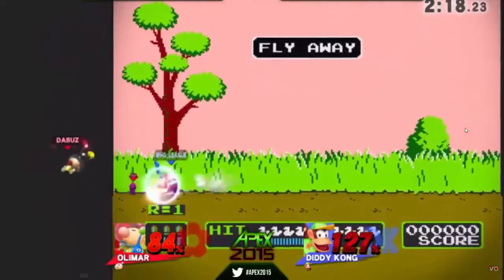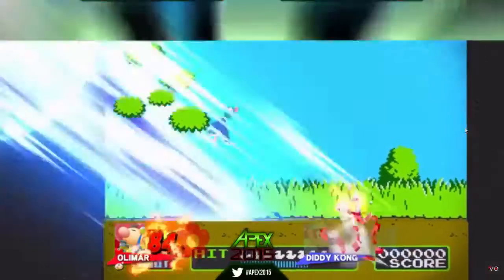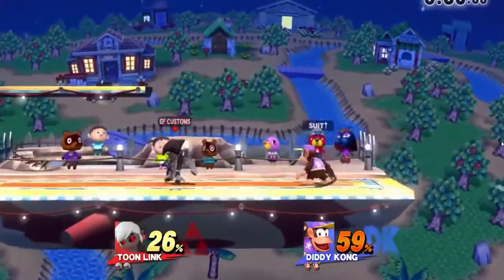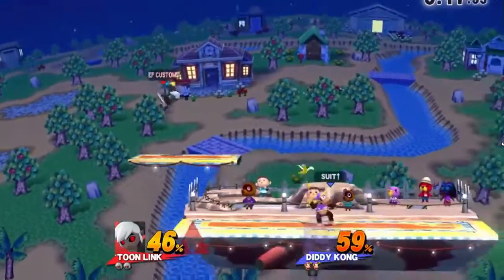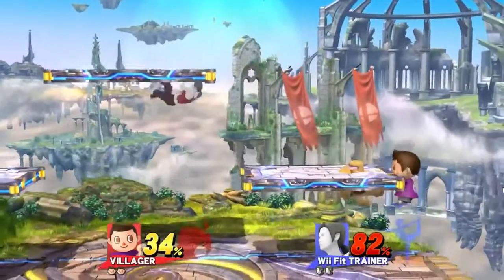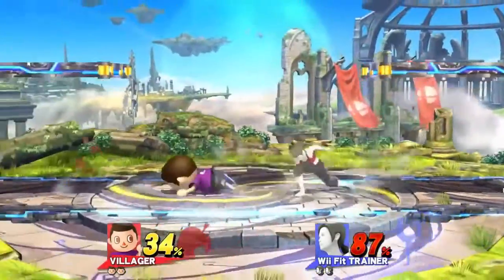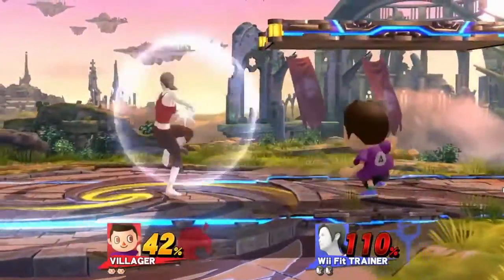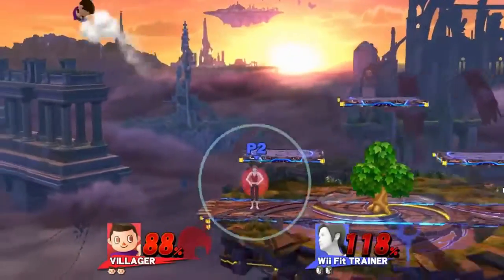Zoning Characters - Top 5 Smash 4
Within this video I go over what I believe to be the top 5 best zoning characters in super smash brothers for wii u and 3ds. All of these guys can keep a zone of the map to themselves easily and protect defensively with ease.

Also lets thank VGbootcamp, Clash Tournaments, Team Spooky, and all of the other great streaming services for great footage that I could not make myself!

If you are watching this video that means that you found yourself in a top 5 smash 4 video featuring me, JoeKing or JoeDaBandito. In these videos i go over how characters play, playstyles, best moments, top plays, great maps, tutorials, and how to do thing in a top 5 or sometimes a top 10 format depending on the amount of information needed. These videos are usually made about the game Super Smash Brothers Wii U Or Super Smash Brothers 3ds otherwise known as smash 4 or sm4sh. I hope these videos can help educate you in a style the is different from some other creators and be entertaining to you all. Many times I will get ideas from AceStar3rd, M2k, Zero, DkWill, MySmashCorner, GrSmash, Omni, Onikel, and many more! I record with a live gamer media and a 32 gb sd card that can be used on the move with others. I hope these kinds of videos will help you learn a lot such as the heaviest characters, lightest, highest skill cap, strongest, weakest, op, melee lookalikes, and much more!